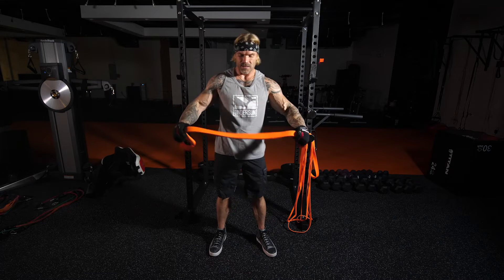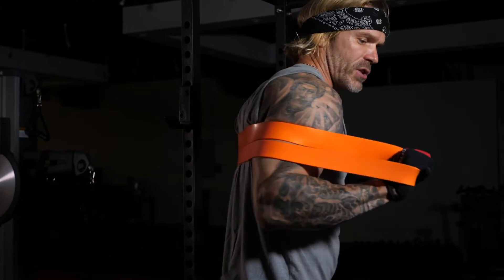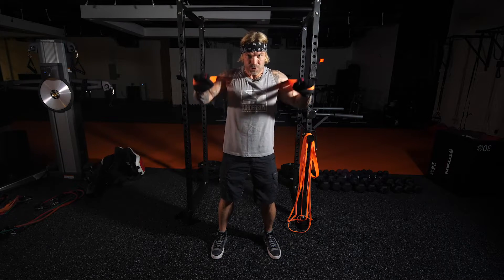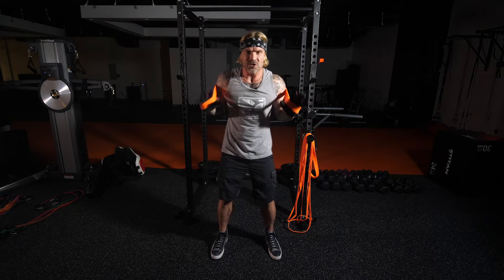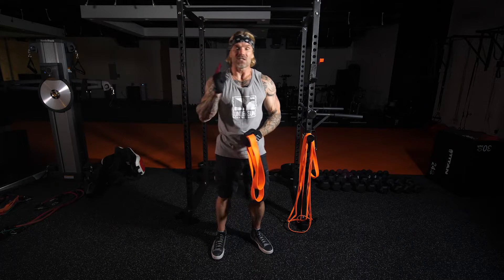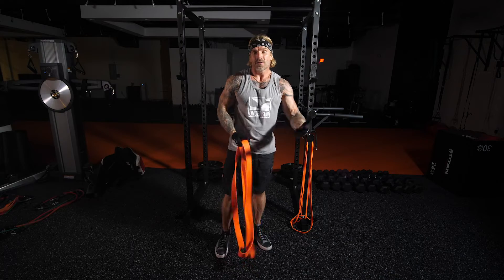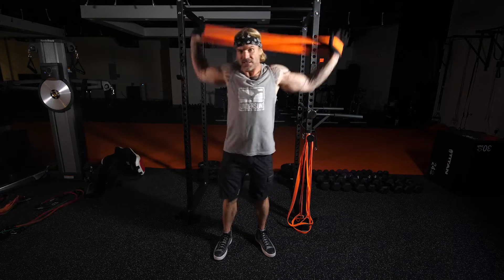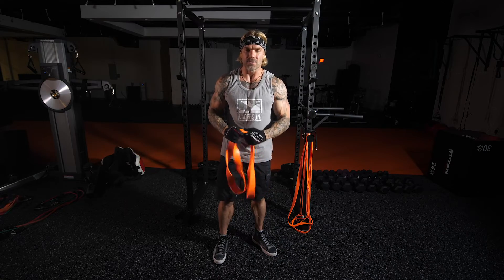Awesome Chest Exercise with Resistance Bands - Build A Bigger Chest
This exercise is part of the TA2 BUILD Muscle Building Program using only Resistance Bands.

Looking to build a bigger Chest using just resistance bands?  Here's an awesome Chest Press exercise that you can do anywhere, even at home, using just resistance bands.